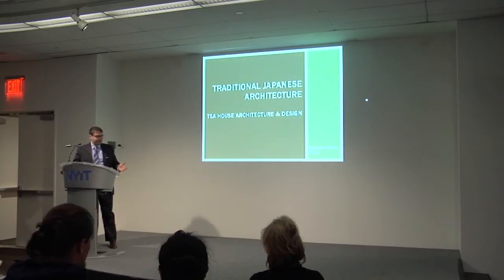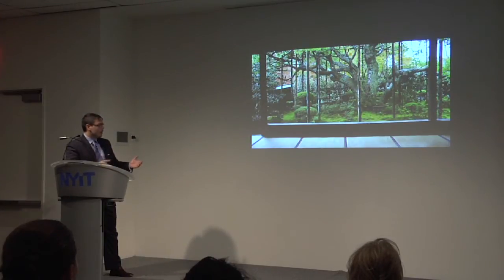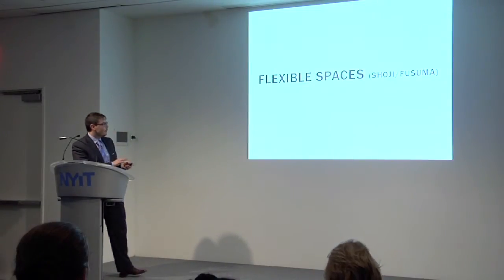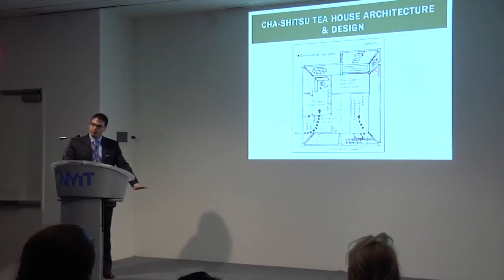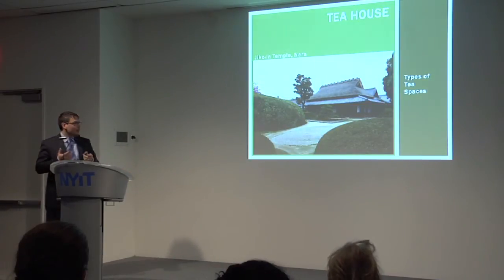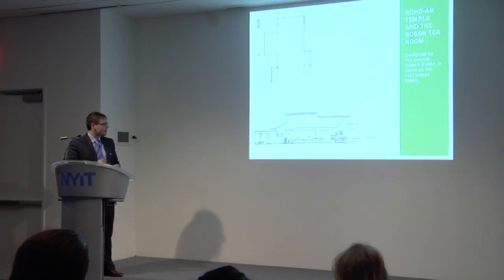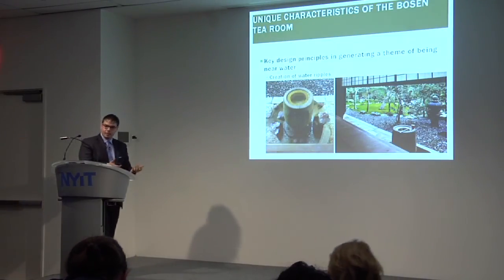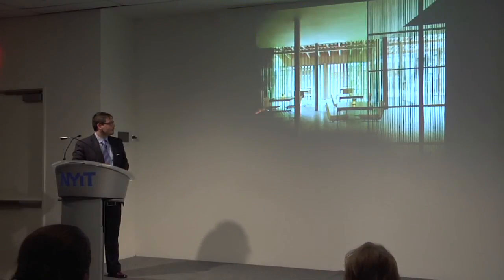Esteban Beita, PhD - Design Principles of Traditional Japanese Architecture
On March 4, 2014, Professor Esteban Beita gave a public lecture at NYIT in Manhattan.